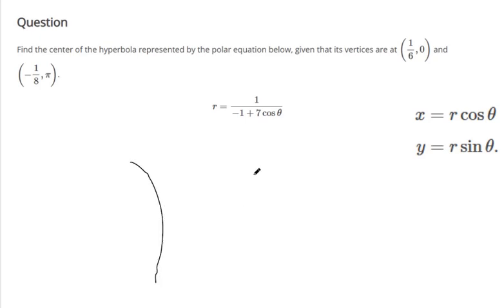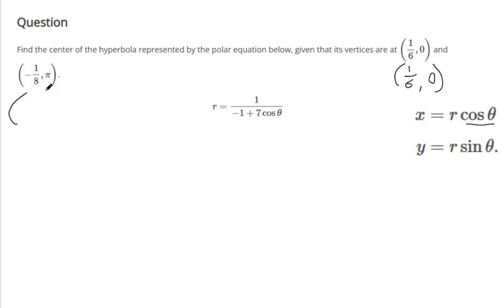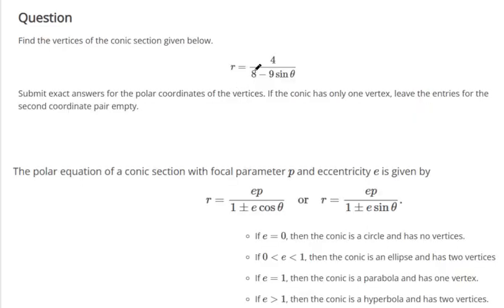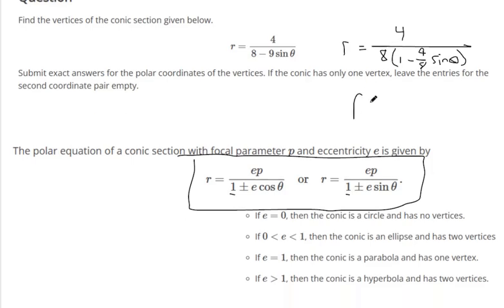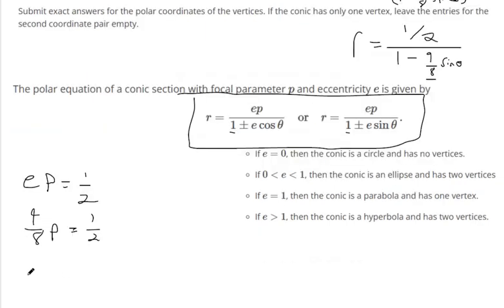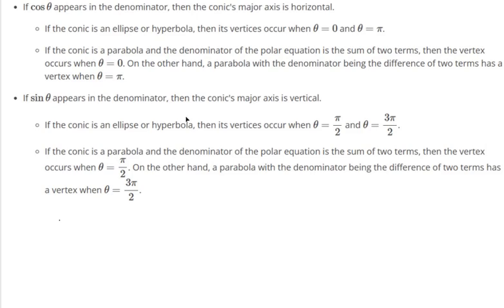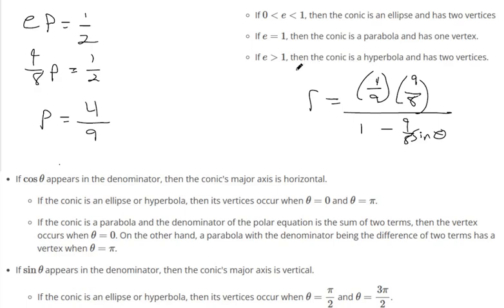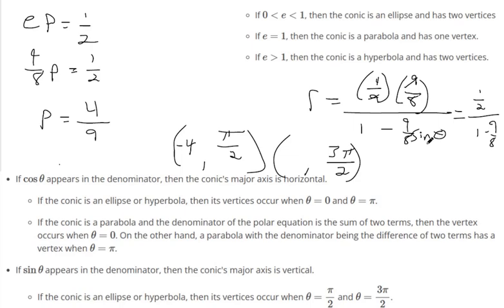Identify key components of conic sections given as polar equations and graph them